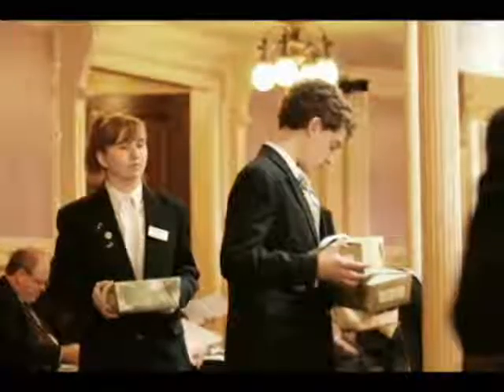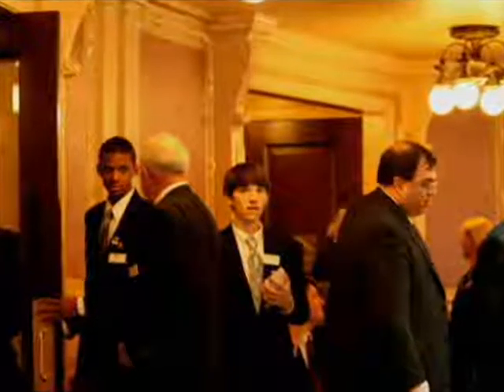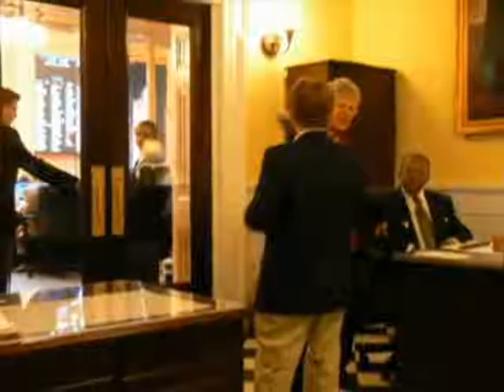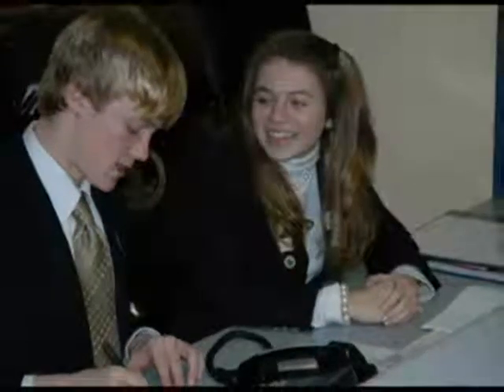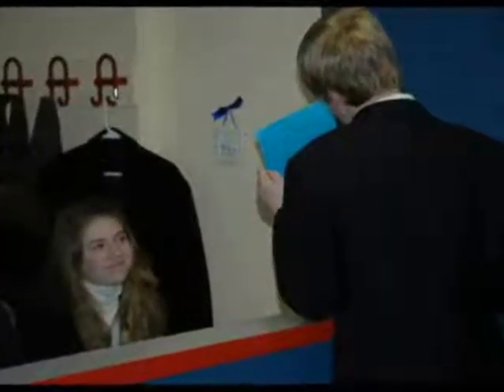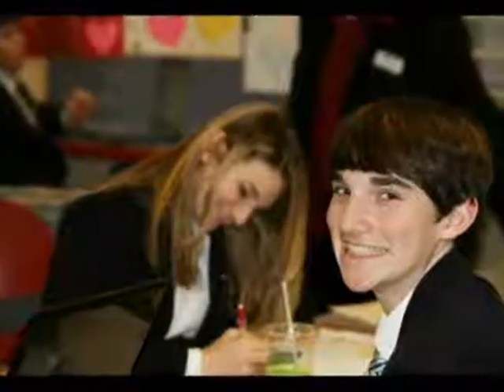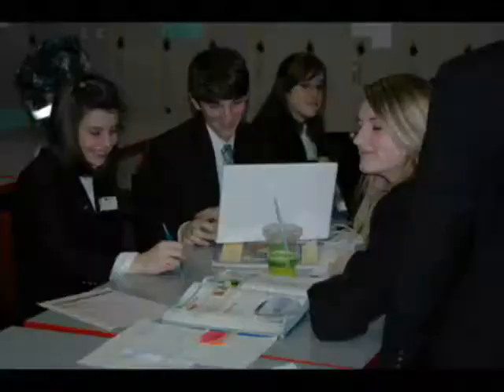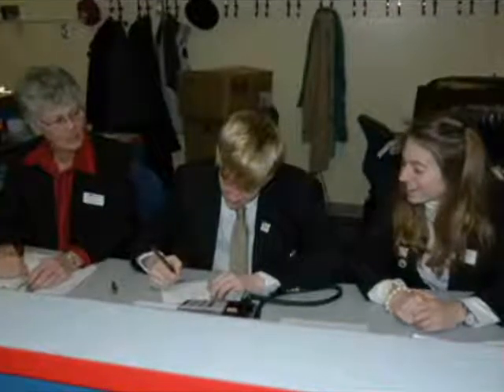Legislative pages working at Virginia Capitol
A slide show about middle-school students serving as assistants in the Virginia House of Delegates; produced by Christen Duxbury, Bethany Emerson and Julia Linden of the Capital News Service at Virginia Commonwealth University's School of Mass Communications